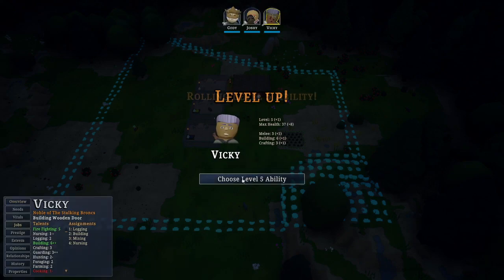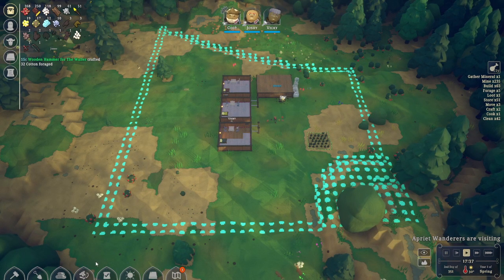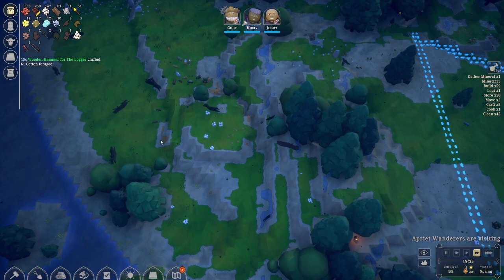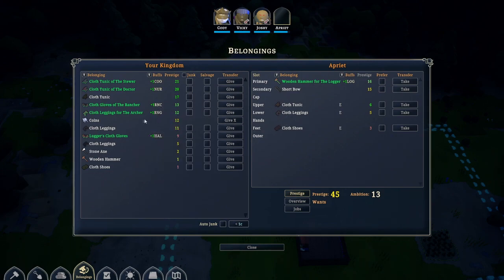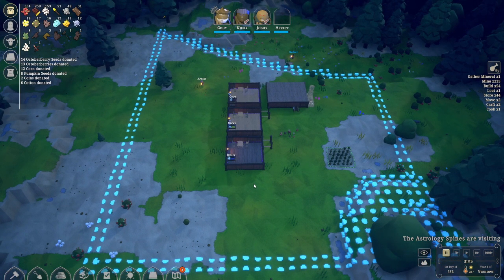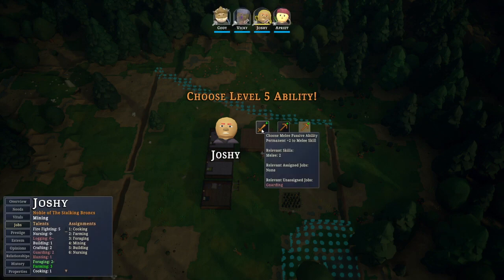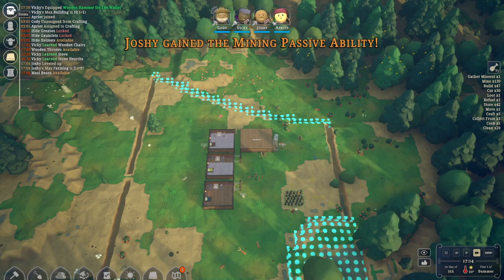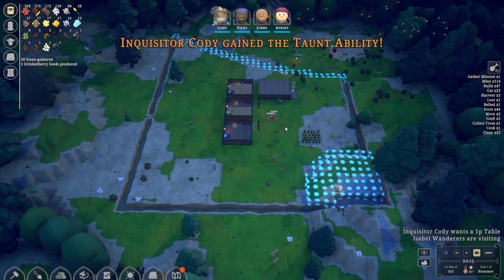OMG we are so lucky today!! Challenge run Noble Fates gameplay part 2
Time to continue our challenge run for Noble Fates. Our goal is accept everyone who want join and we cant invite anyone into kingdom. Can we keep kingdom running and keep it safe while Noble Fates raiders and attacking into our location

0:00 Intro
1:00 People are leveling up
3:20 We have master builder!
4:40 Mine planning
6:25 First person join! Dont be bad plz
9:55 First massive monster attack
14:00 Outro

Super random and totally entertaining streams in Twitch every day except Thursday and Saturday. Starting 6pm EET and atleast 6h